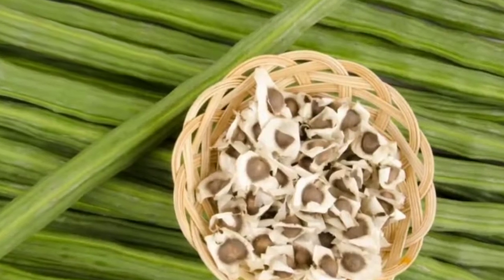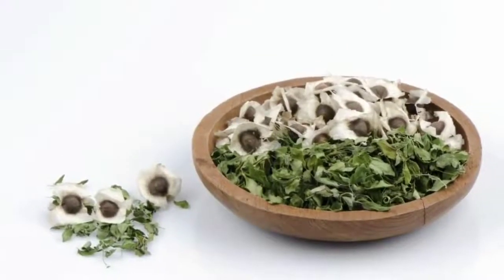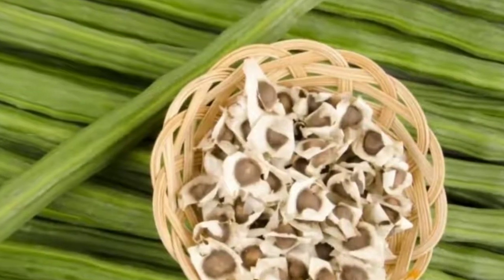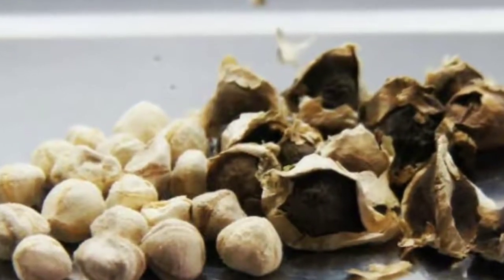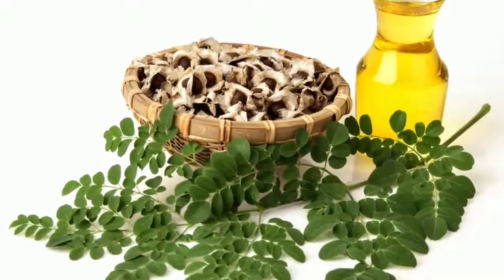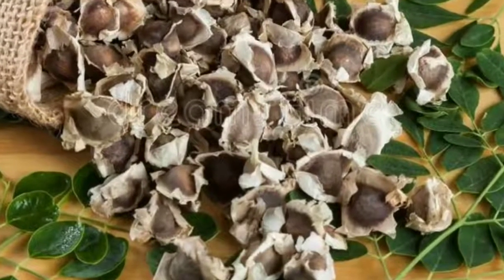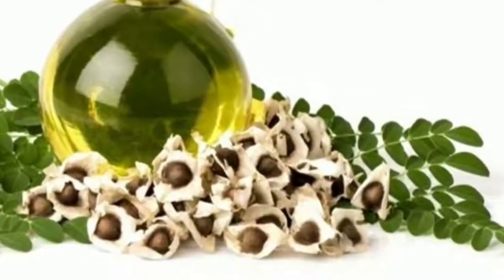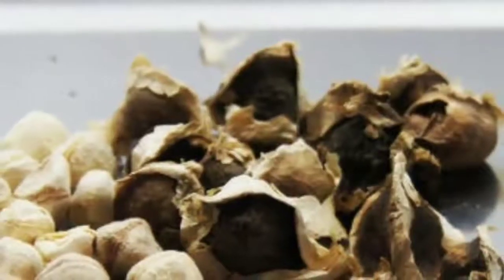Great Health With Moringa Seeds & Leaves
Benefits of moringa